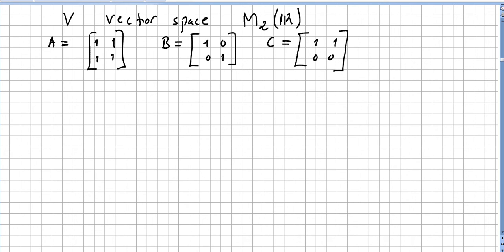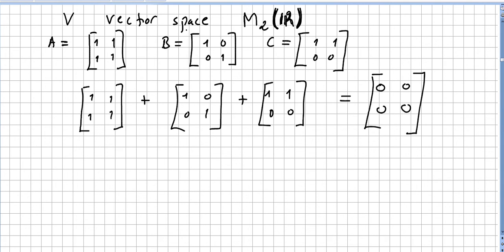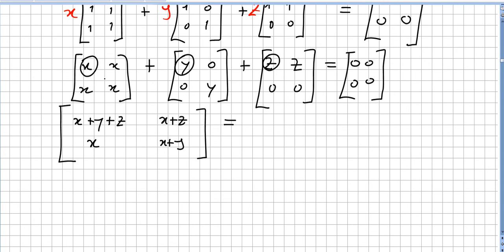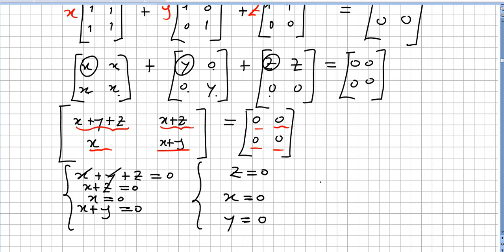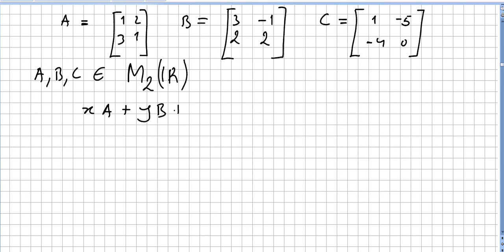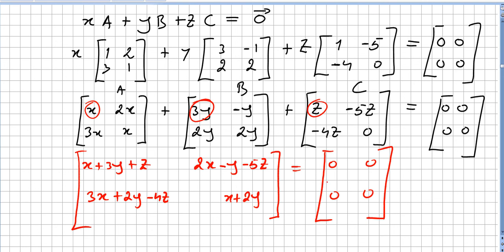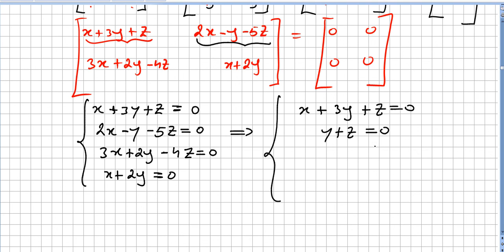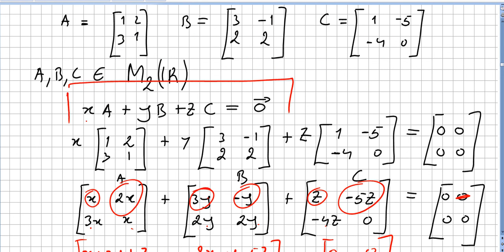Linear Algebra 140, checking Matrices Linear Dependence